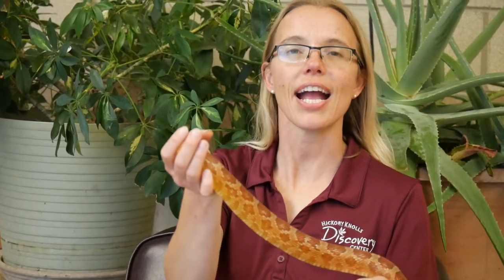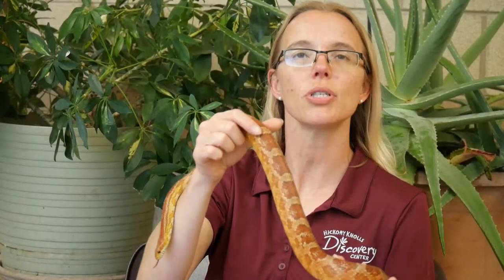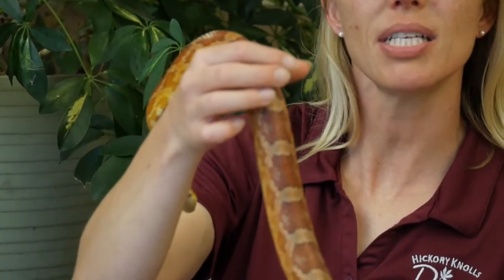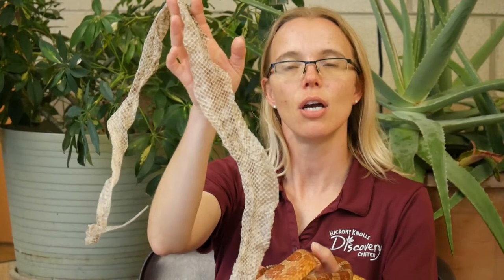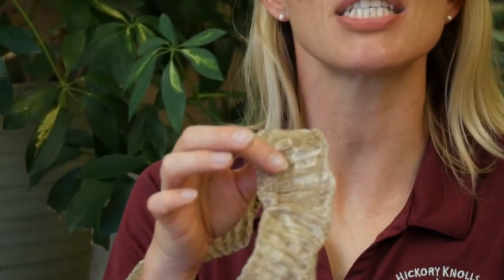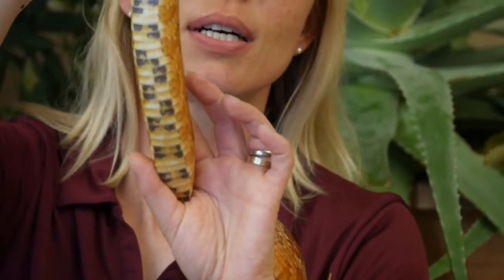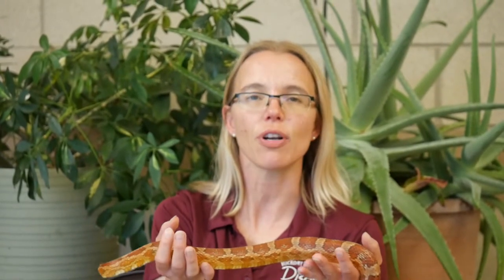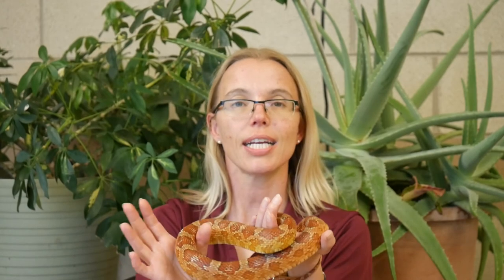Naturally Artistic Shapes and Patterns in Nature